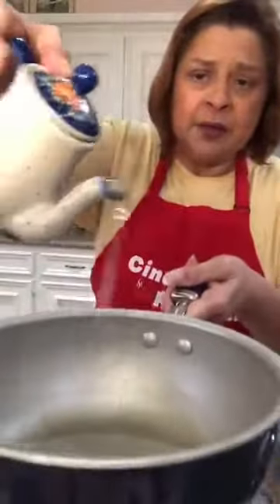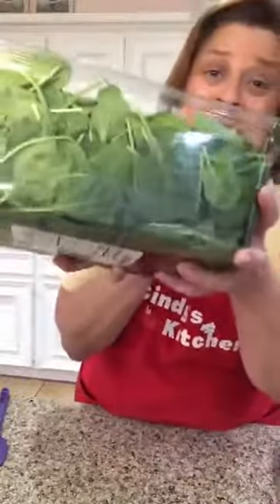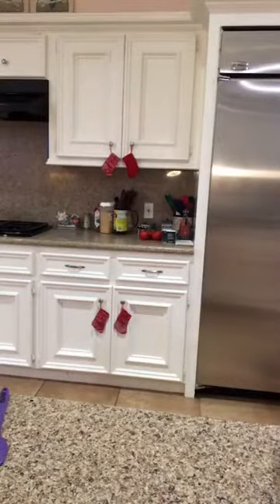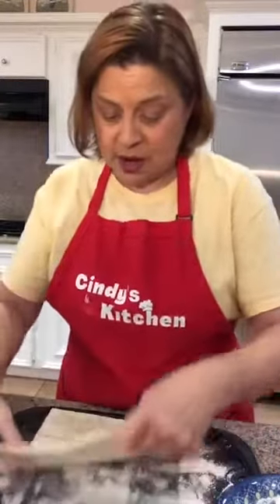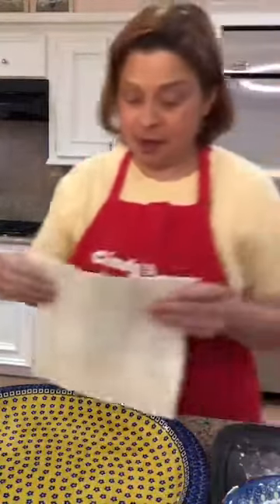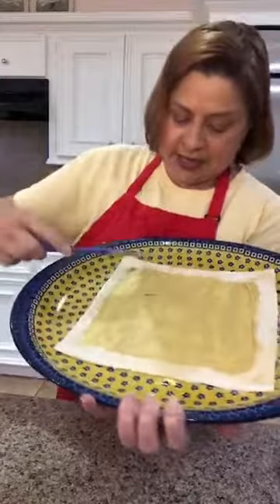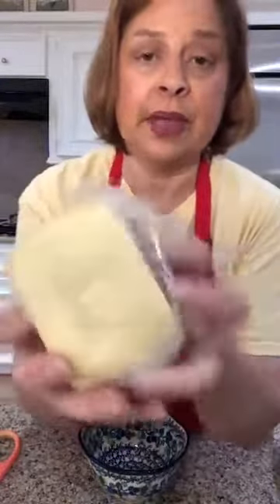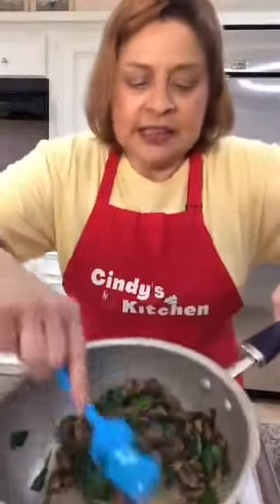🥬🍄Spinach and Mushroom Tart🥬🍄 & 🥐Asparagus Tart🥐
🥬🍄Spinach Mushroom Tart 🥬🍄
       🍽 Ingredients 🍽
1 sheet puff pastry, thawed 🥐
1-2 tablespoons garlic powder 🧄-🧄
1 tablespoon oil
8 ounces button mushrooms, sliced 🍄🍄🍄🍄🍄🍄🍄🍄🔪
2-3 cups fresh baby spinach 🥬🥬-🥬
2 cloves roasted garlic, minced 🧄🧄
2-3 tablespoons Dijon mustard
1/2 cup Swiss cheese, grated 🧀🔪
1/2 cup Kerrygold cheddar, grated (use whatever you have) 🧀🔪
3 tablespoons Parmesan cheese, grated 🧀🧀🧀🔪
       🍽 Instructions🍽
1. Preheat oven to 400 degrees. Line a baking sheet with parchment paper.
2. In a medium skillet, heat oil and add mushrooms with a pinch of salt and pepper and minced roasted garlic. Cook until mushrooms release liquid, stir. Continue to cook until all liquid evaporates. Add 2-3 cups of baby spinach. Put lid on skillet and turn down to low.
3. Use a rolling pin to remove creases in puff pastry dough. Place dough on baking sheet. Use a knife to very lightly draw a "frame" around the outside 1/2" inch of dough. Use a spatula or pastry brush to smooth Dijon mustard on the inside of the picture, leaving the "frame" clean. Sprinkle garlic powder over top of the dough, including the edges.
4. Sprinkle Swiss cheese and cheddar cheese over the area covered in mustard. Pour mushroom and spinach mixture onto the cheese, ensuring that you drain off any remaining liquid BEFORE you put on dough. Cover top with Parmesan cheese.
5. Bake for 15-20 minutes or until dough is lightly brown and puffed on the edges. Let cool for 5 minutes.

🥬 Fresh Asparagus Tart 🥬
       🍽 Ingredients🍽
1 sheet puff pastry, thawed 🥐
1-2 tablespoons garlic powder 🧄-🧄
1 tablespoon oil
1 pound fresh thin asparagus, ends trimmed 🥬🔪
2-3 tablespoons Dijon mustard
1/2 cup Gruyere cheese, grated 🧀🔪
1/2 cup Kerrygold cheddar, grated (use whatever you have) 🧀🔪
3 tablespoons Parmesan cheese, grated 🧀🧀🧀🔪
        🍽Instructions🍽
1. Preheat oven to 400 degrees. Line a baking sheet with parchment paper.
2. Use a rolling pin to remove creases in puff pastry dough. Place dough on baking sheet. Use a knife to very lightly draw a "frame" around the outside 1/2" inch of dough. Use a spatula or pastry brush to smooth Dijon mustard on the inside of the picture, leaving the "frame" clean. Sprinkle garlic powder over top of the dough, including the edges.
3. Sprinkle Gruyere cheese and cheddar cheese over the area covered in mustard. On a medium-sized plate, drizzle asparagus with a little oil and sprinkle with salt and pepper; toss to coat. Place asparagus on top of cheese, a little overlap of asparagus is fine. Cover top with Parmesan cheese.
5. Bake for 15-20 minutes or until dough is lightly brown and puffed on the edges. Let cool for 5 minutes.